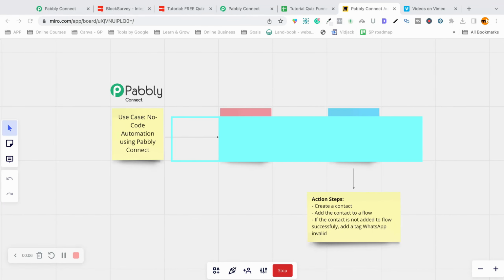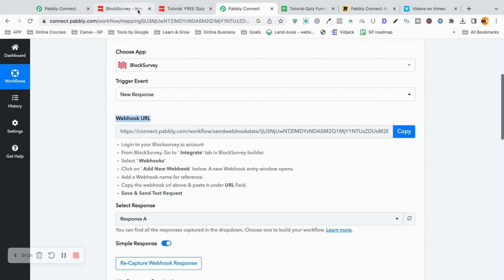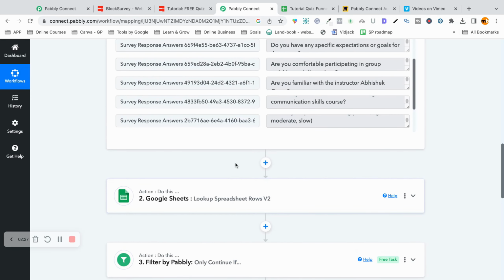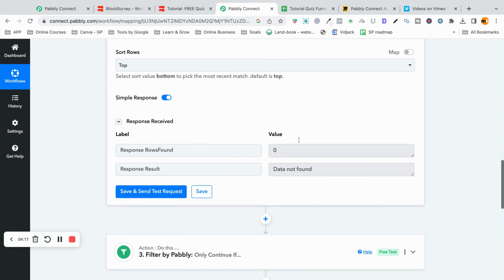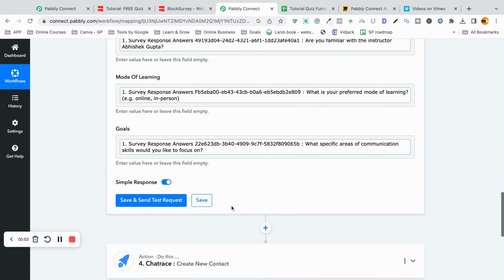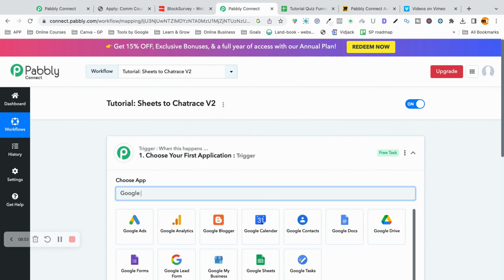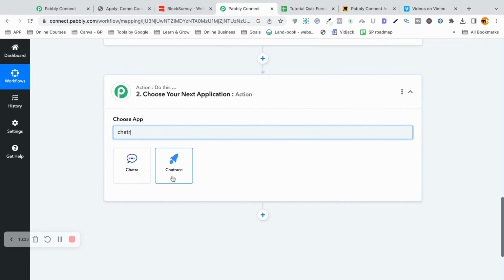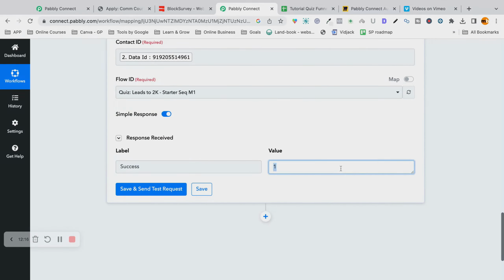Quiz Funnel Automation: Send Leads to GSheets & Send Instant WhatsApp Message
Hi there,

Take your lead generation to the next level with quiz funnel automation!

In this video, I'll show you how to send quiz funnel leads directly to Google Sheets and send an instant WhatsApp message to new leads.

With just a few clicks, you can set up this automation.

As visitors take the quiz, their information is automatically collected and organized into a Google Sheet for easy lead management. Plus, an instant WhatsApp message is sent to start engaging with the lead right away.

To execute this automation, we will use Pabbly Connect.

Quiz funnels are an excellent way to qualify leads, segment your audience, and initiate conversations.
Watch this video now to see exactly how to set it up.

Sincerely,
Rajneesh Singh (Automate More, Work Less)